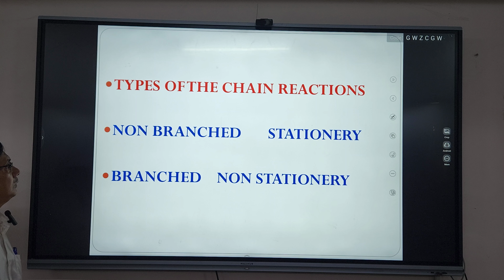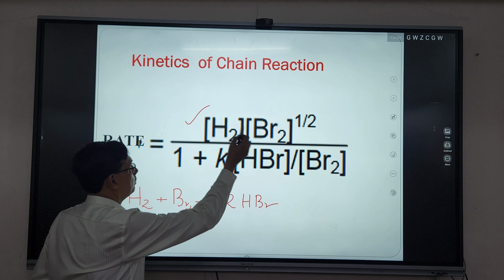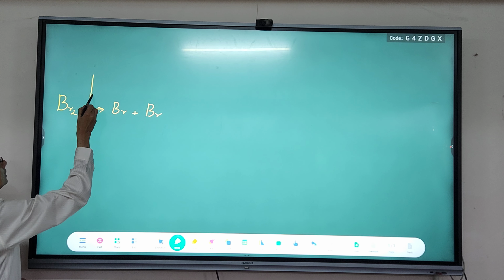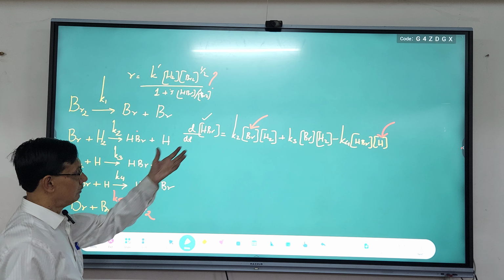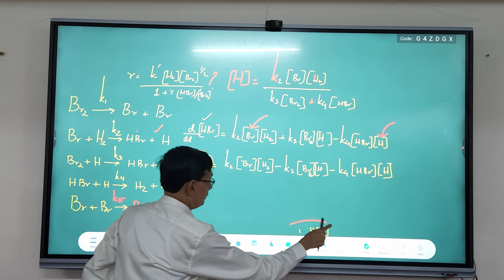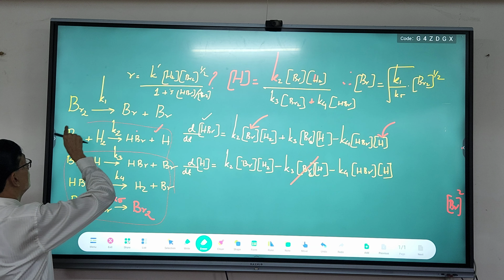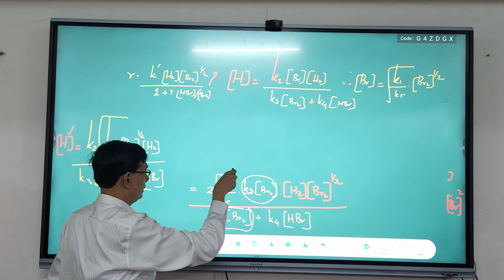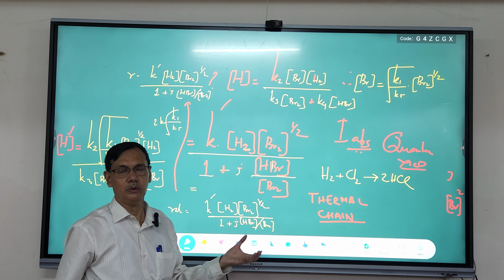Kinetics of chain reaction by Prof. Kallol K. Ghosh, M.Sc. 1st Semester , Unit-IV, Paper-IV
This video is useful for Chemistry PG Students